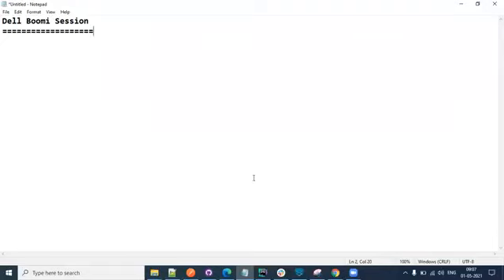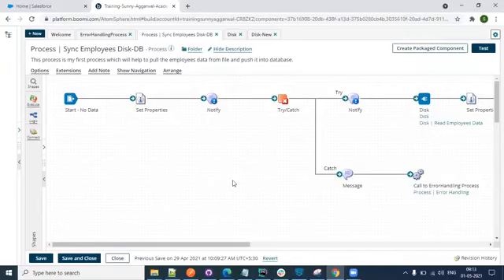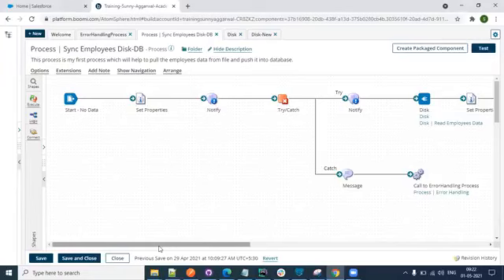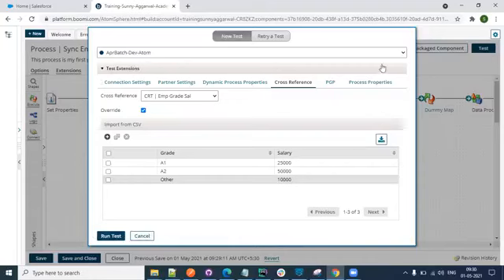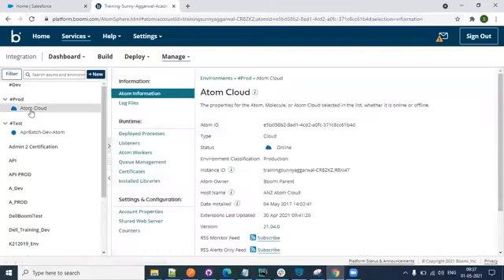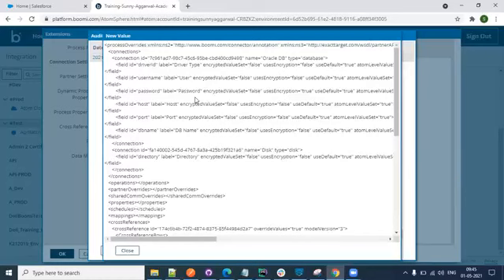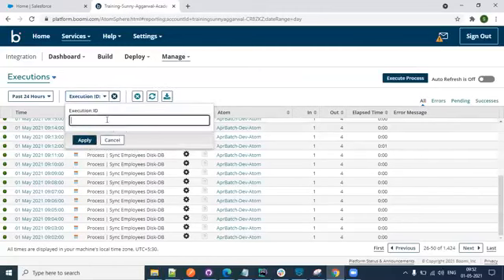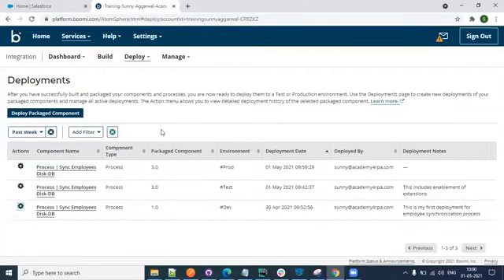Day15 ||class15|| dellboomi full course 2023 latest free course online free